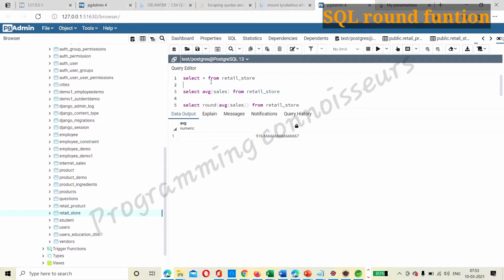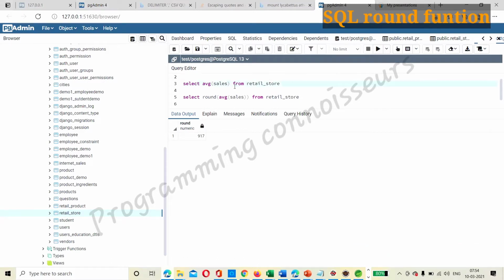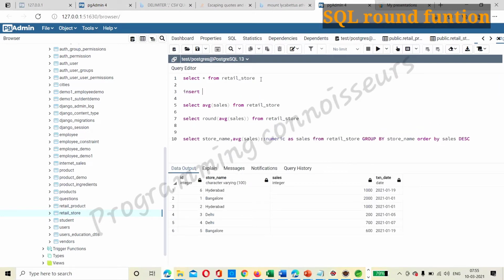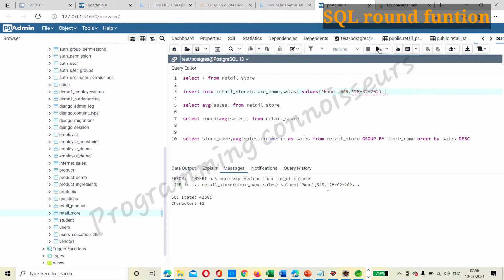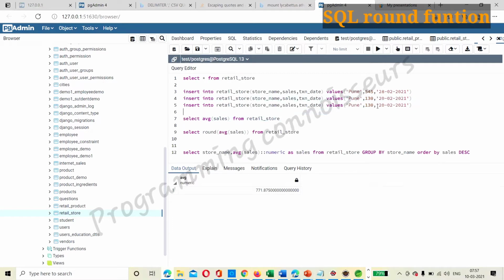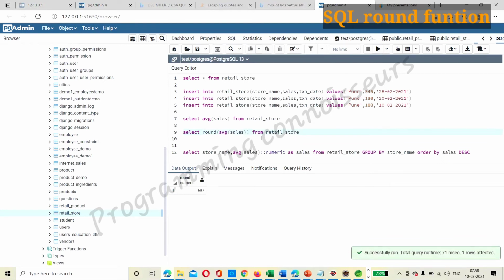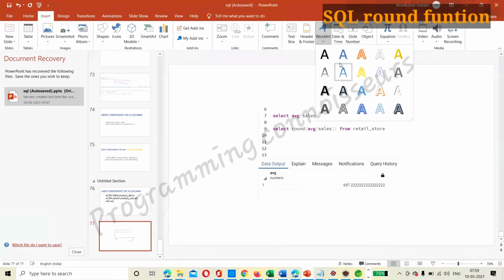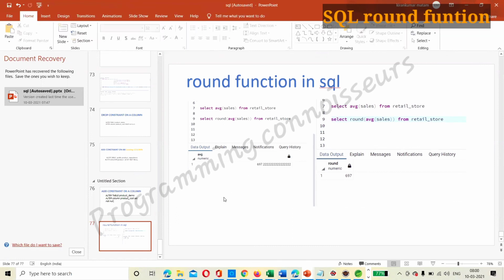SQL round function